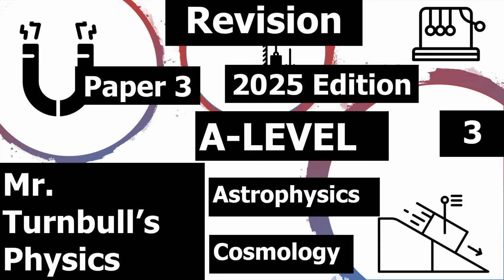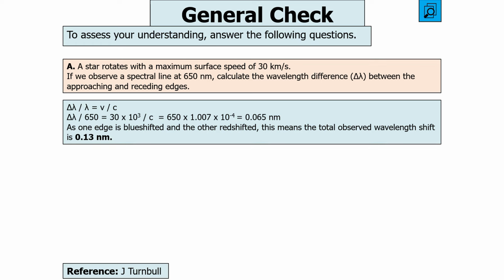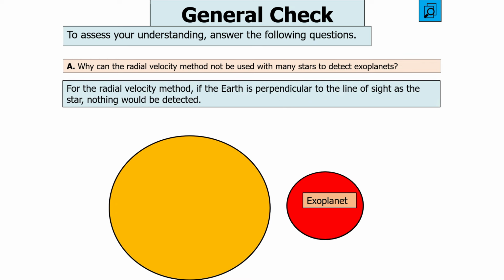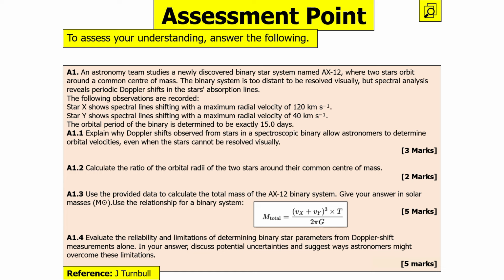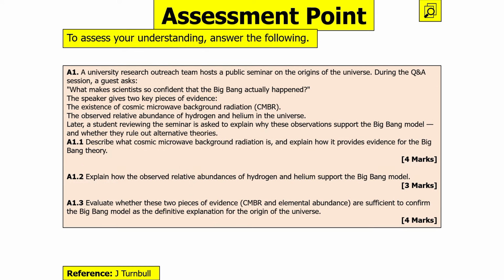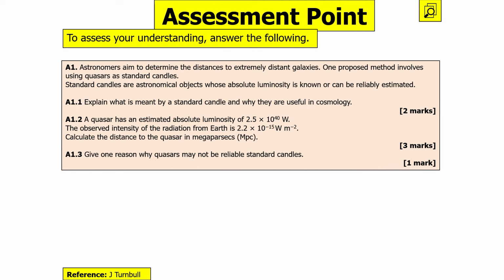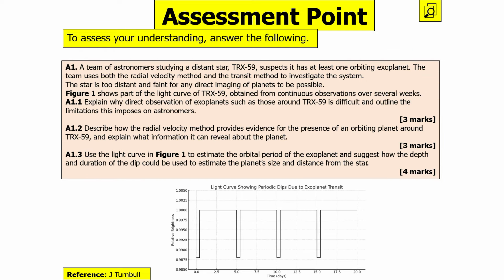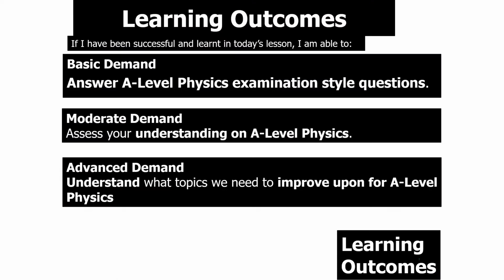A Level Physics Paper 3 Revision Session: Cosmology Questions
This is a revision session with examination questions the topic of Cosmology found in the Astrophysics section.

This is suitable for students studying AQA A-Level Physics.